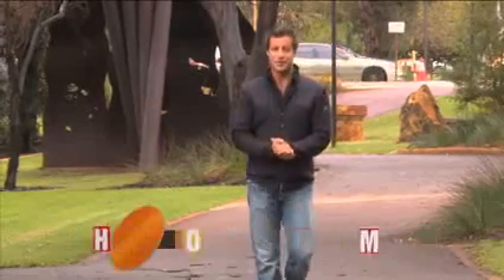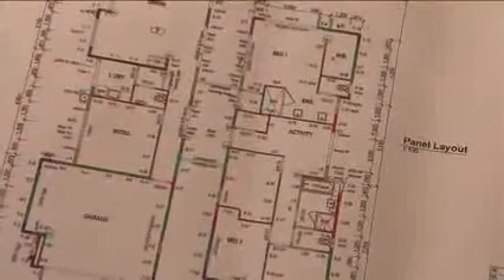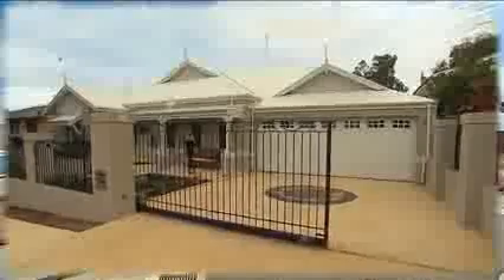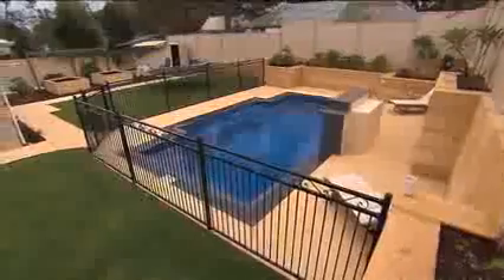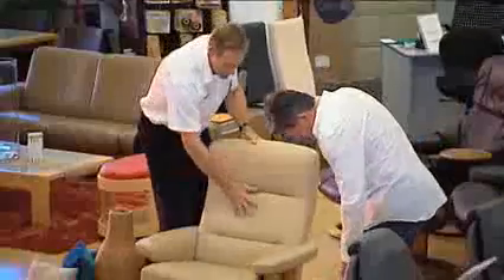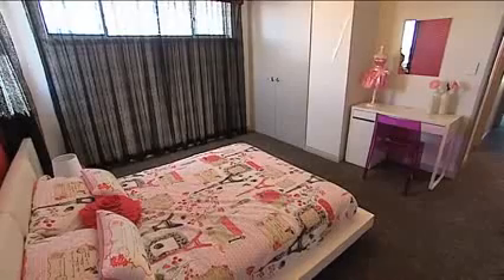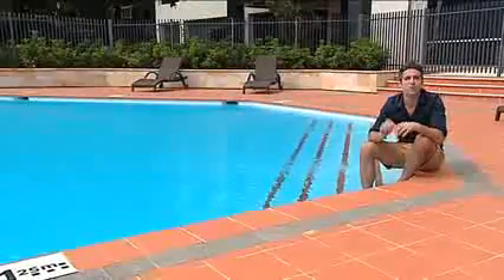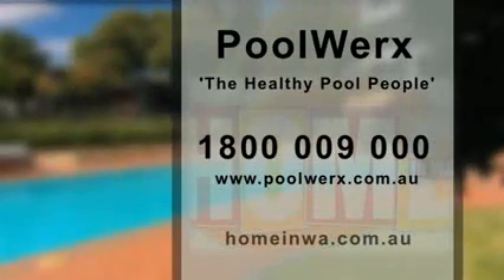HOME in WA 489 7th June 2014